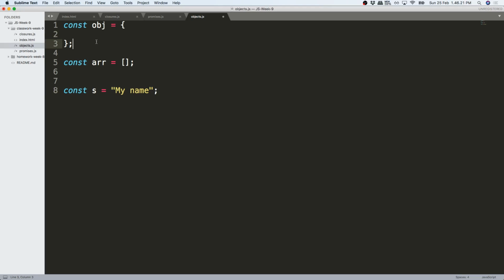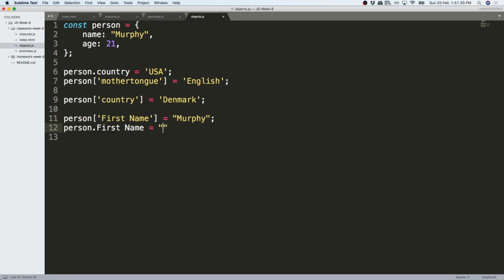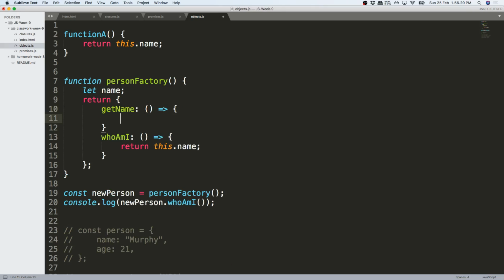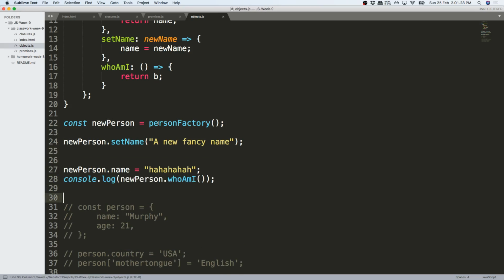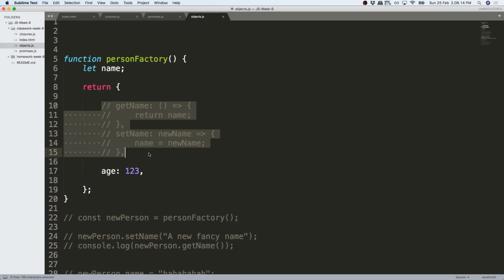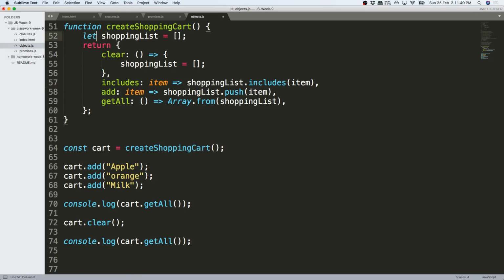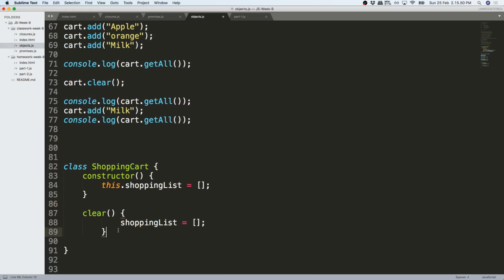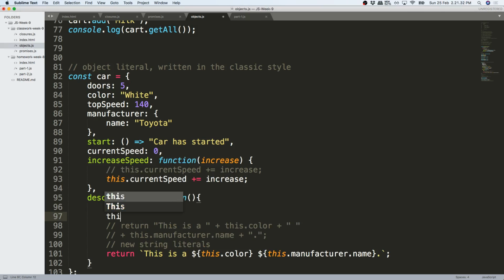Class04 - JavaScript 3 - week 10 pt 2